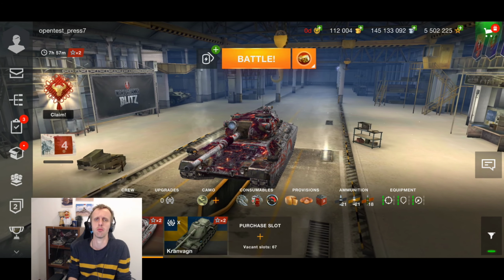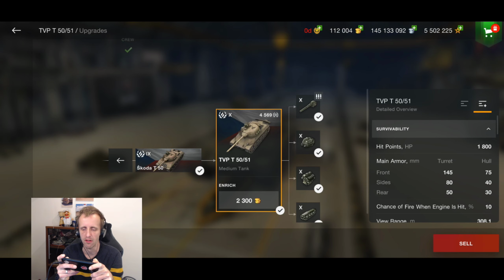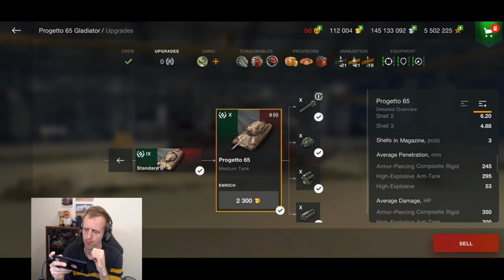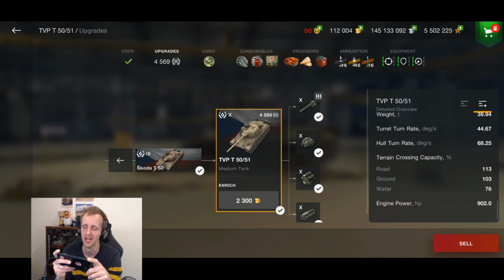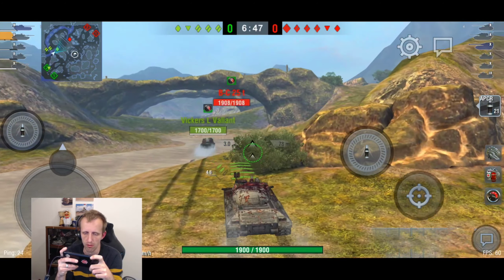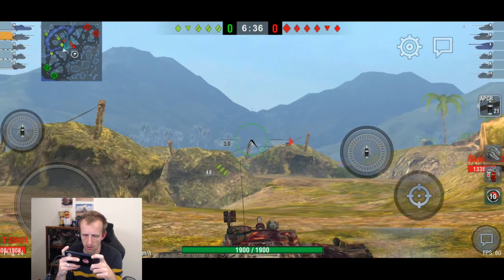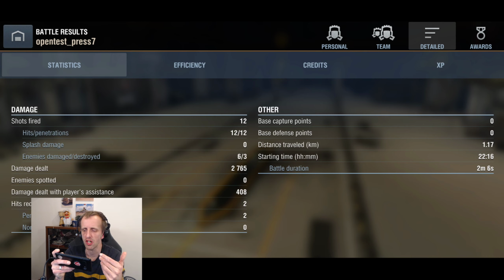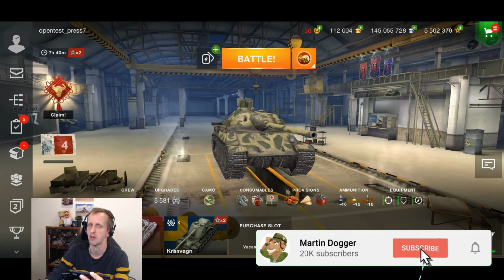Progetto vs TVP 50/51 | Which One Is The Best? | WoT Blitz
Today, I'll be comparing the Progetto 65 against the upcoming TVP 50/51. What tank should you get first?

martindogger provides the best gameplay for WoT Blitz. How to play, what is the best tank and how do you improve your winrate? Guides, reviews, streams, tutorials.